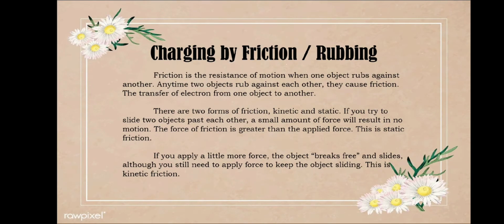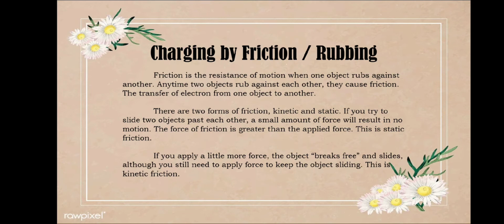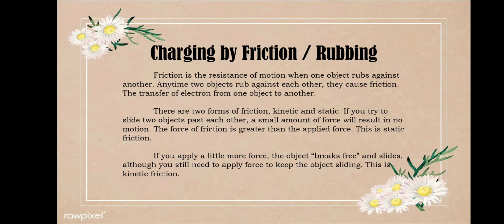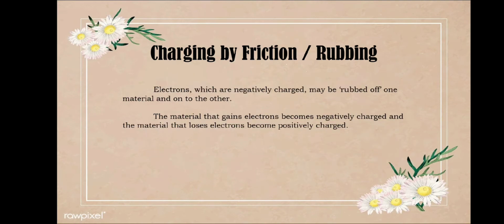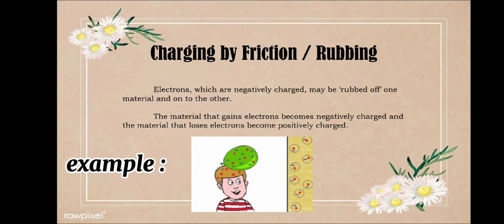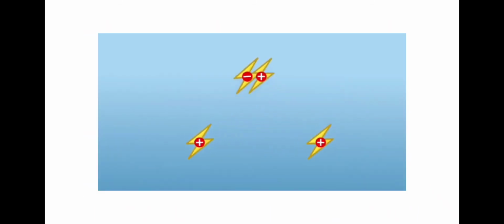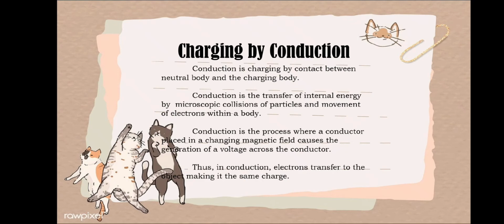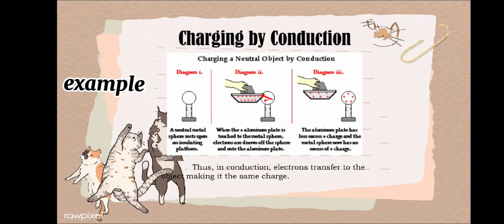METHODS OF CHARGING BY GROUP 3